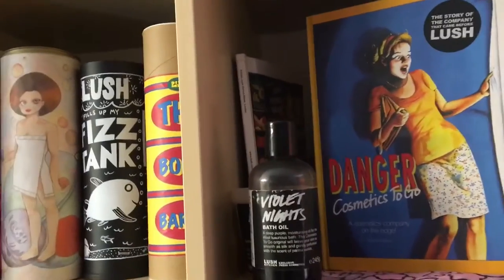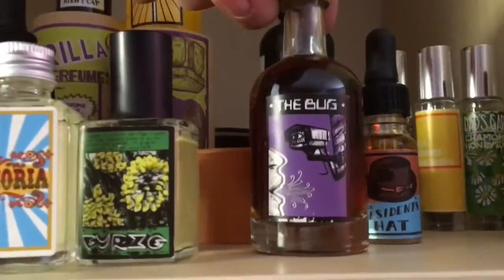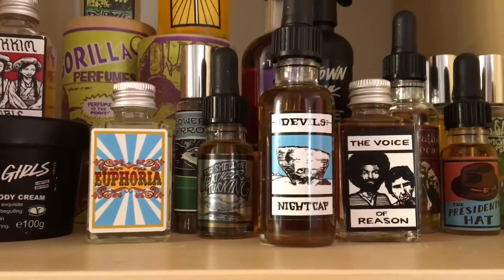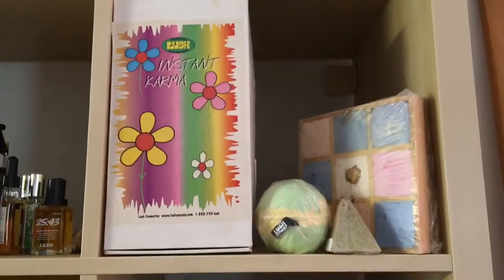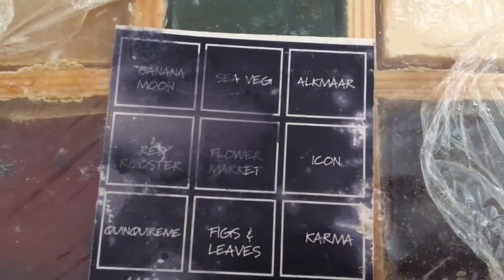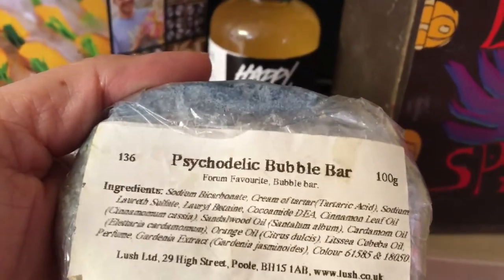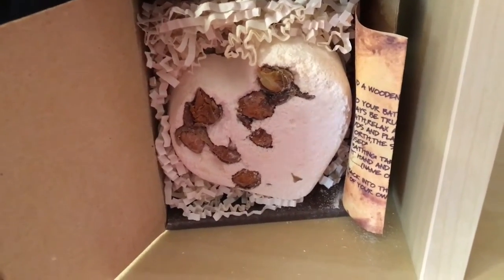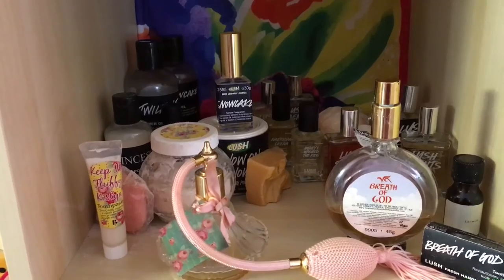My Lush Museum Part 2 of 6